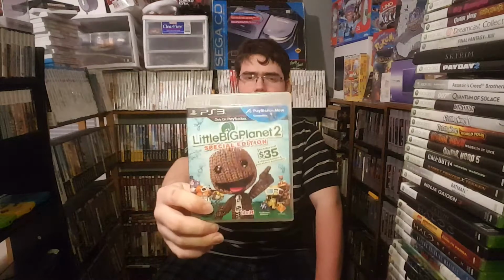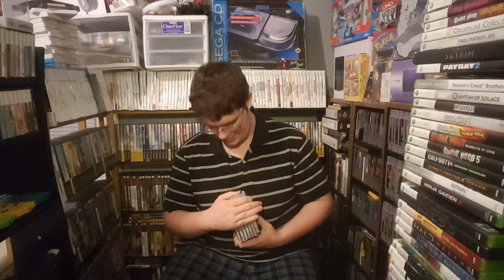Video Game Pickups From 2/28/17